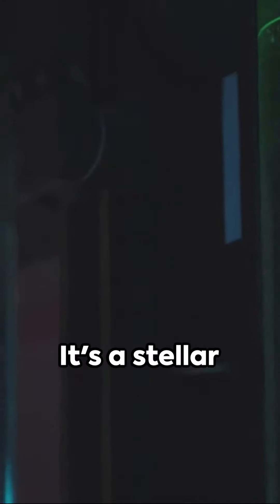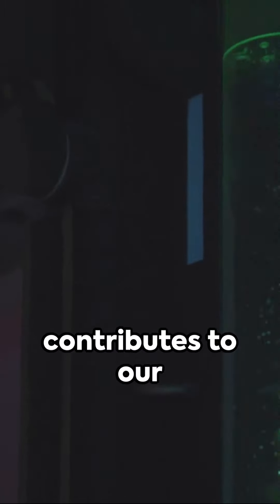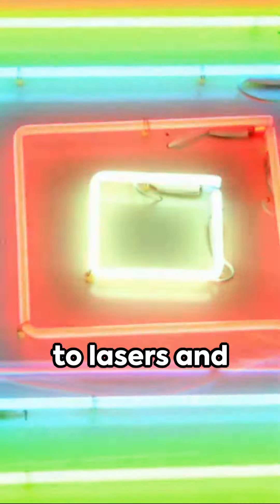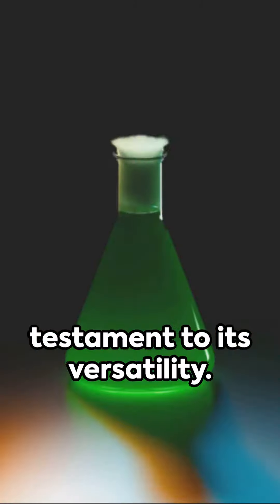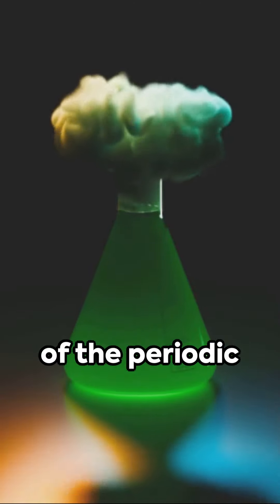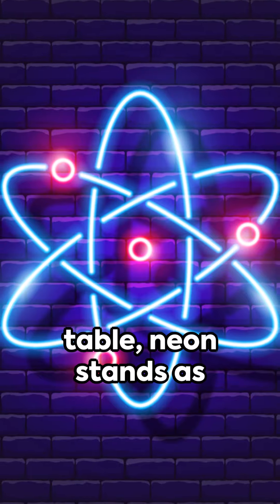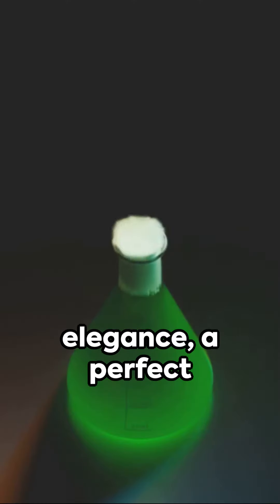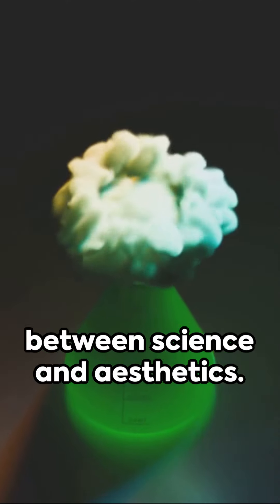Neon_The Luminious Legacy ( element 10)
Neon_ The Luminous Legacy 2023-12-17.mp4